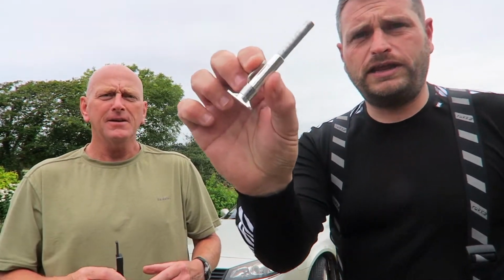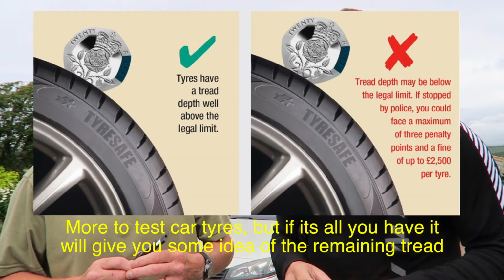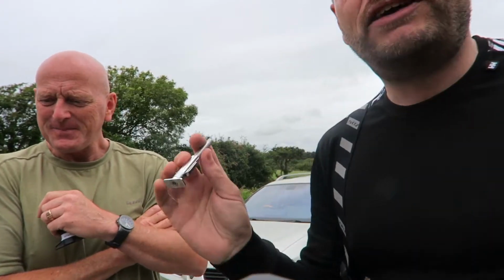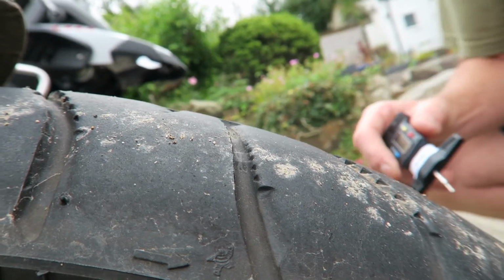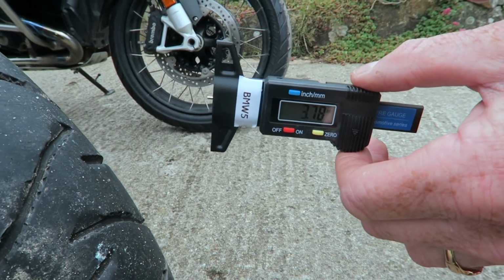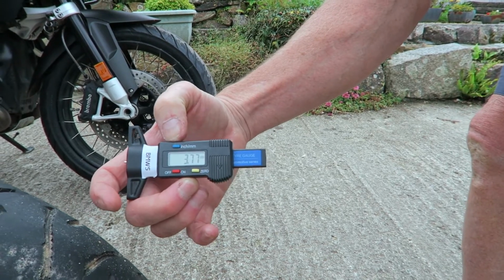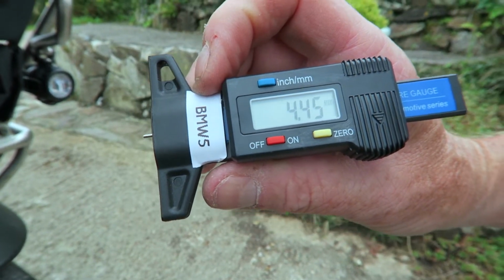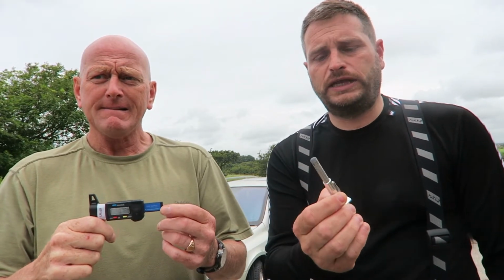Checking your Motorbike Tyre Tread Depth - Are you legal?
The Tyre of your motorbike is the only thing linking you to the road!  Is your tyre tread safe and legal?

We talk about how we measure and check our tread depths and why!

Good tips for checking your tyres